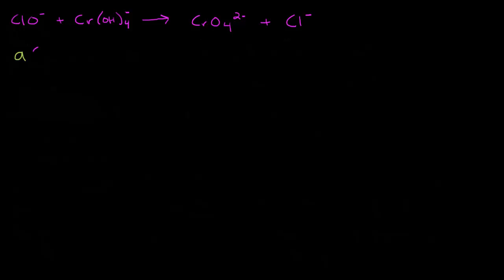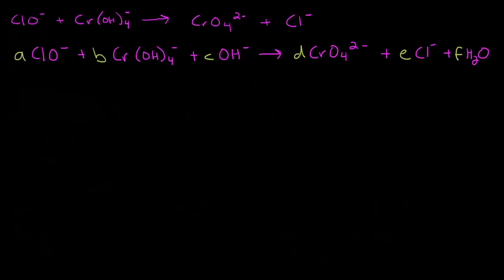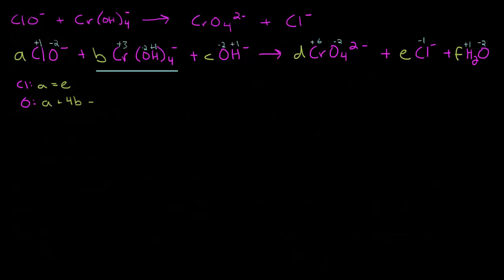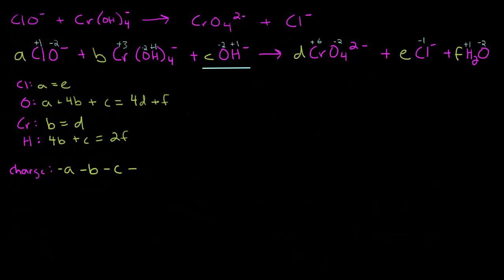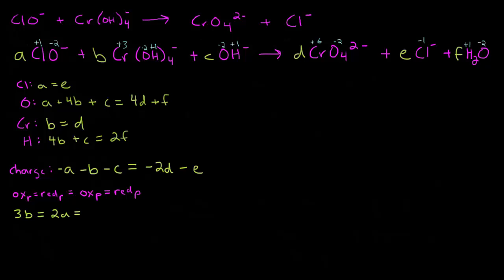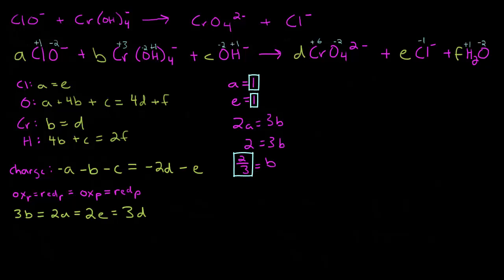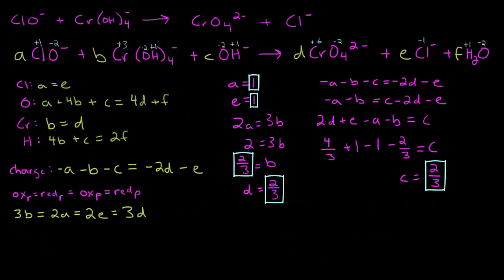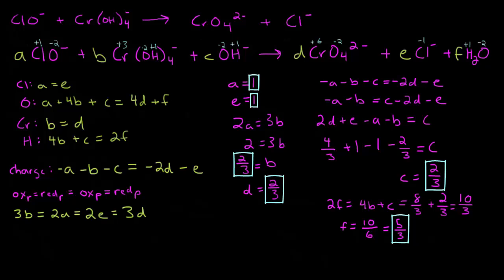05 - Balancing Redox Equations in Base Using the Algebraic Method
In this video, I show you how to balance a chemical equation in a basic solution.  Like all previous examples, these equations can be solved with algebra as well!

Be sure to watch in theater mode or full screen; there's a lot of chemistry on one screen!

To see this equation balanced using a more traditional approach, check out the Khan Academy video, "Balancing Redox Reactions II:"